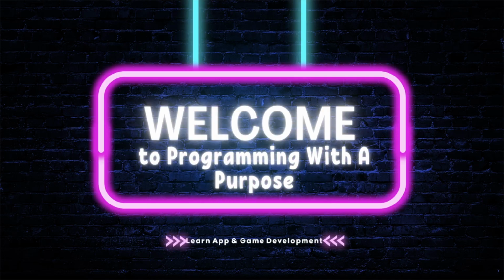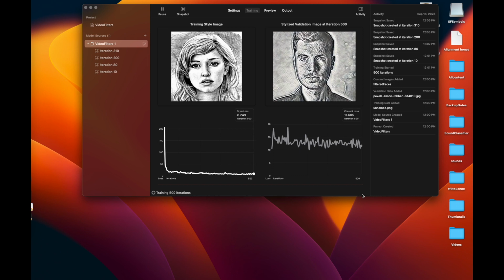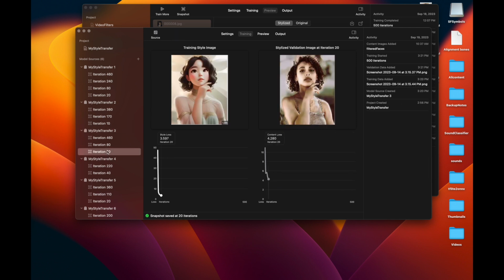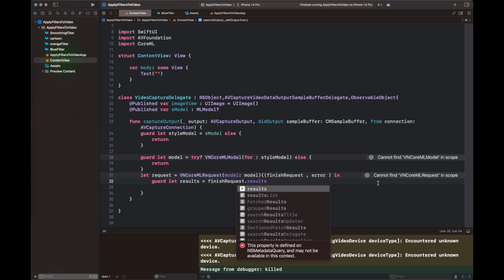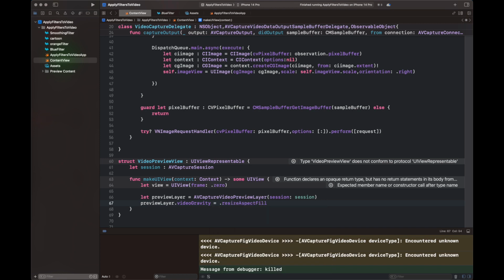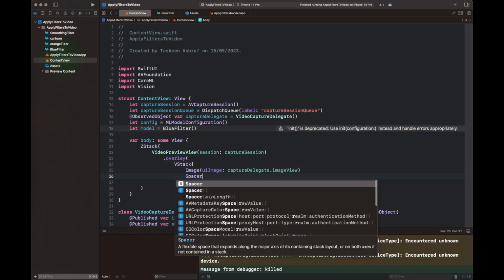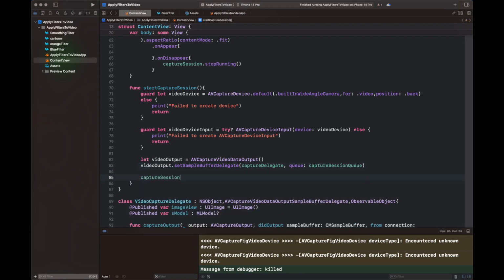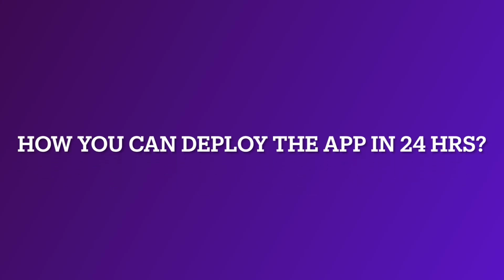Build a Video filtering app in less than 3 Hours using CoreML and SwiftUI | IOS Development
This tutorial will show you how can create 4 different type of filters and apply it to your live camera feed(video) using an IOS App built using SwiftUI. The filters will be trained using CreatedML StyleTransfer Model type and later exported to Xcode. Xcode will import and Use these models to apply to video feed using CoreML & Vision Frameworks. The output is displayed properly in the video. I hope you will love learning Artificial Intelligence in IOS | Xcode 15 | iOS 17 | Swift | SwiftUI Xcode 15 | SwiftUI for iOS 17 | Xcode 15 SwiftUI| IOS development|App development.

5. Photo by Simon Robben from Pexels
00:00 Introduction
00:15  Training Models
05:14 Exploring Already Trained models
06:20 Adding models & Assets
06:44 Start Coding
18:35 Testing
19:32 It's a wrap